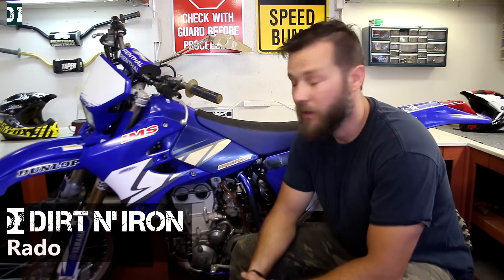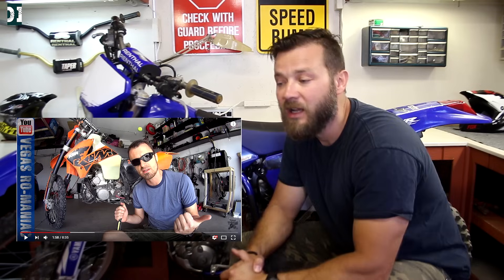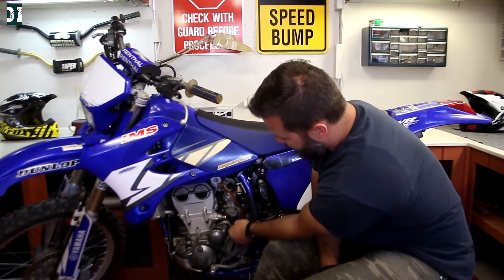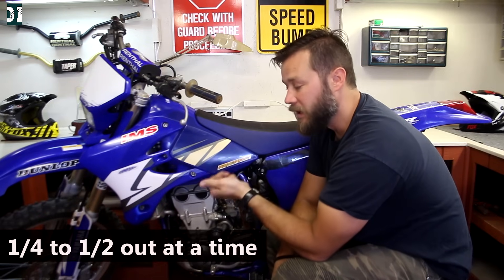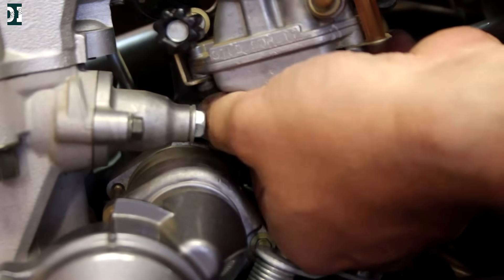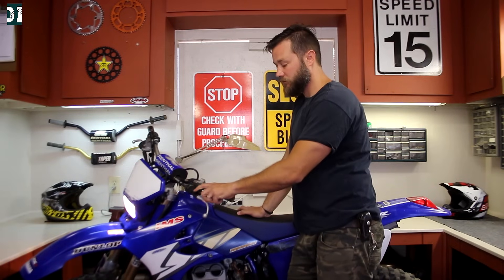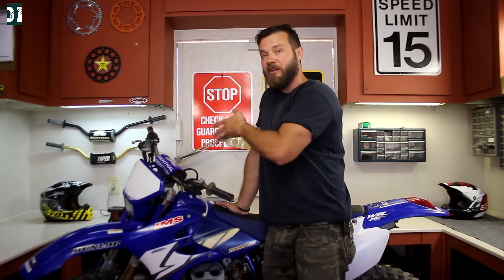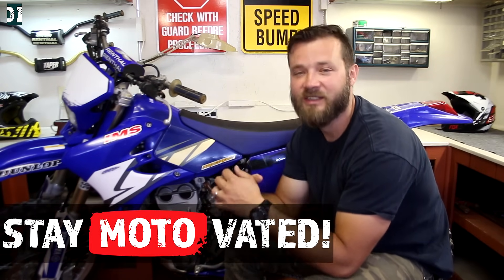How to adjust idle on 4 stroke dirt bikes - fuel screw adjustment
This video is about how to adjust idle and fuel screw on 4 stroke dirt bike. This adjustment is very important for smooth idle and crisp throttle response from idle. You need to have correct fuel air mixture to be able to use full potential of your bike, here are few easy step explaining how to tune your carburetor. Take care guys

4 stroke dirt bike idle adjustment
fuel screw adjustment 4 stroke dirt bike